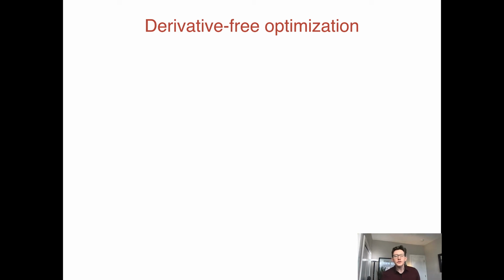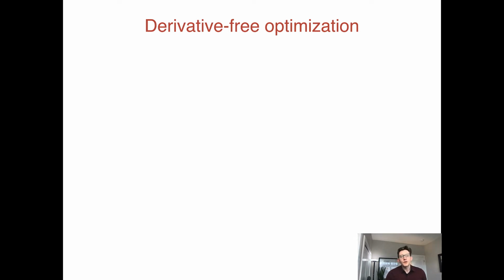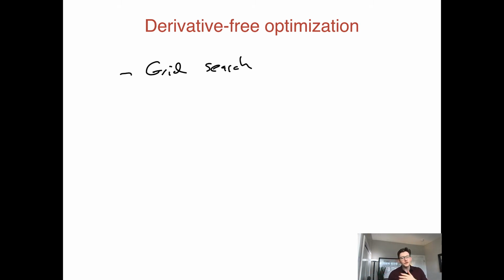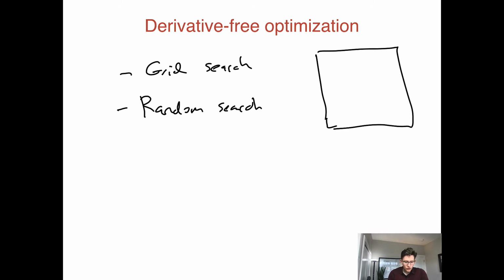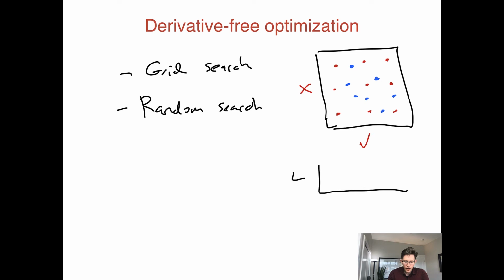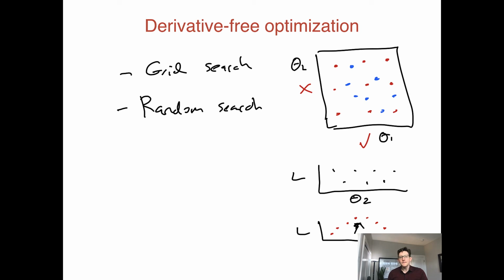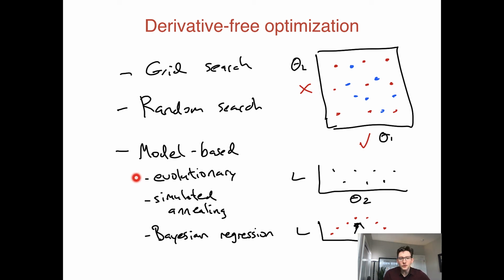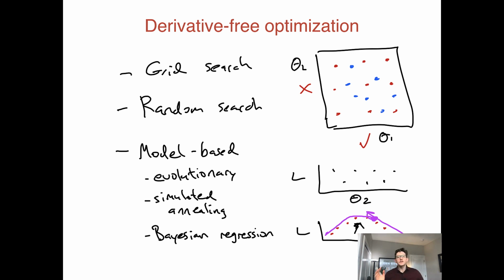17 - Derivative free optimization